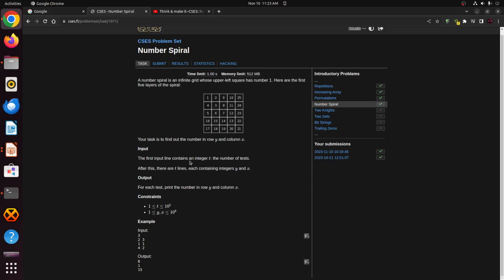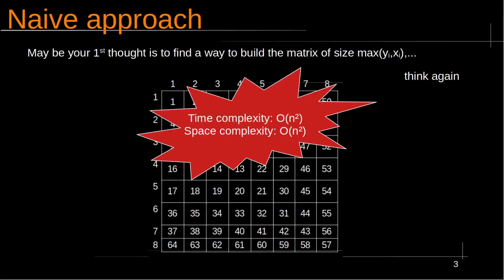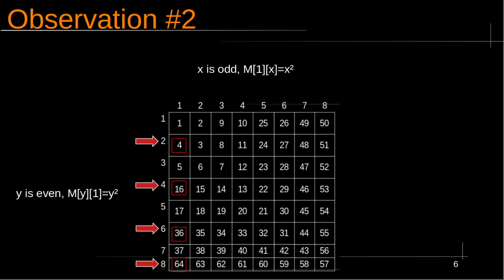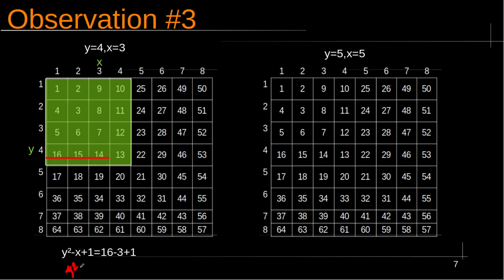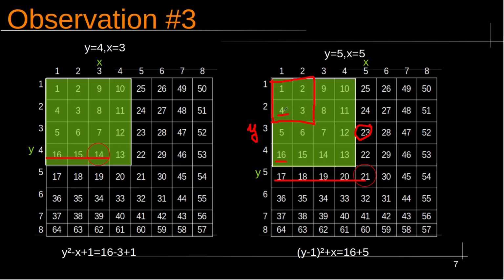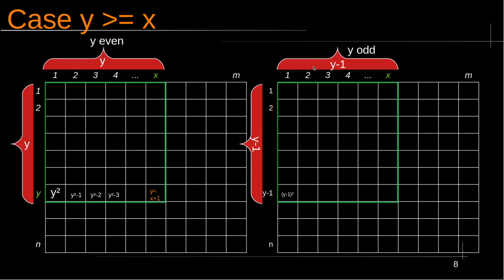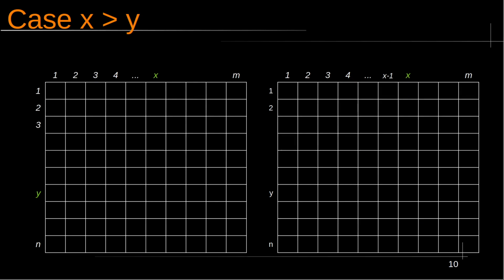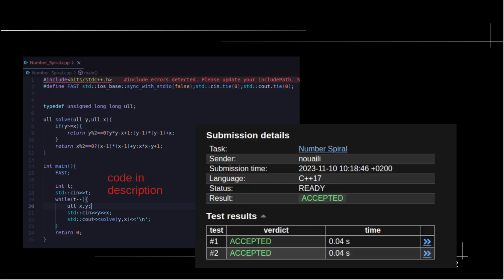Introductory Problems: 6-spiral number